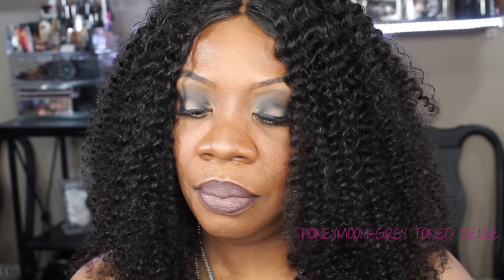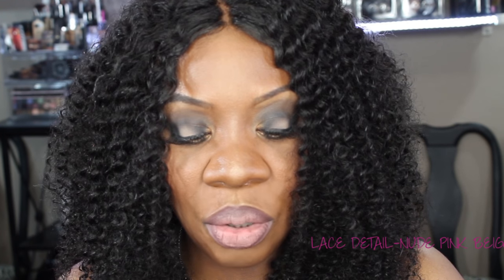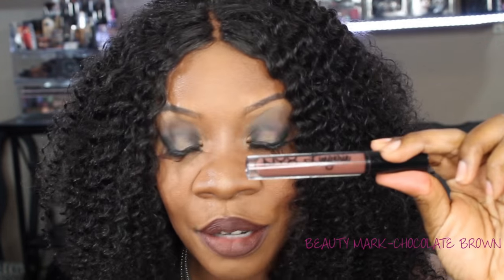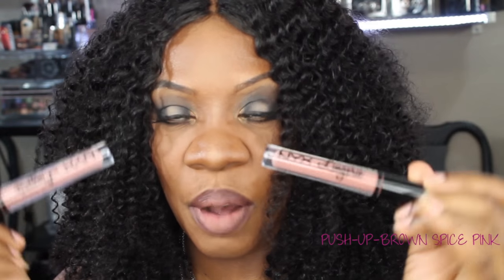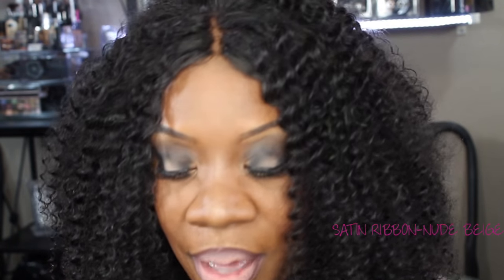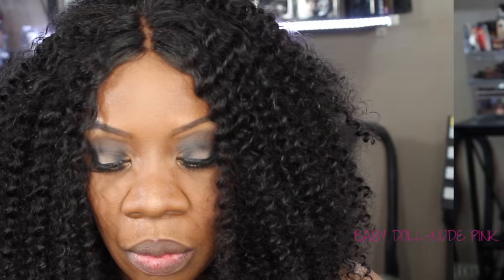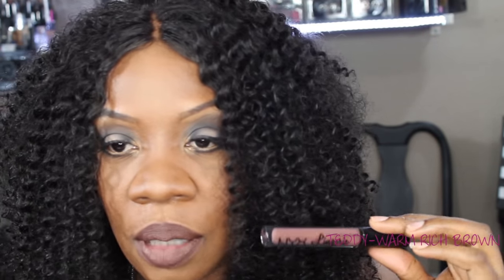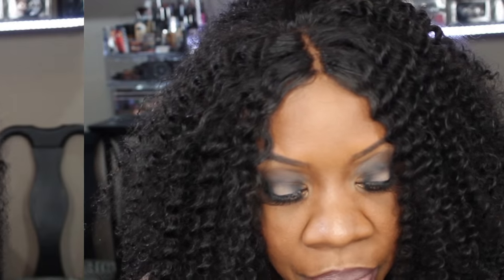NYX Lip Lingerie Liquid Lipstick + Lip Swatches | Women of Color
♡ PRODUCTS MENTIONED ♡

BABY DOLL-NUDE PINK
BEAUTY MARK-CHOCOLATE BROWN
BEDTIME FLIRT-RED TONED PINK
CORSET-TOFFEE NUDE
HONEYMOON-GREY TONED BEIGE
LACE DETAIL-NUDE PINK BEIGE
PUSH-UP-BROWN SPICE PINK
RUFFLE TRIM-CINNAMON PINK
SATIN RIBBON-NUDE BEIGE
TEDDY-WARM RICH BROWN

Just FYI its always sold out here and it takes forever to get your order.
Or you can walk into your local Ulta store and purchase there or order

Get Social With Me! Find Me Here

NYX, NYX Lip Lingerie Liquid Lipstick,  NYX Lip Lingerie, NYX Lip  Liquid Lipstick, NYX Lip Lingerie Liquid Lipstick on Dark Skin,